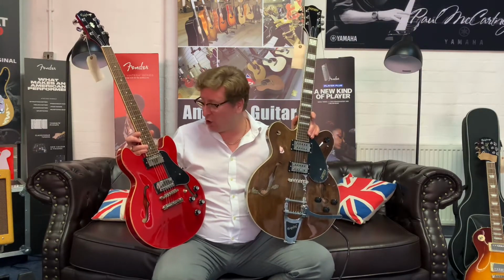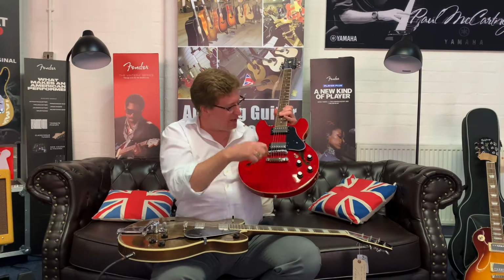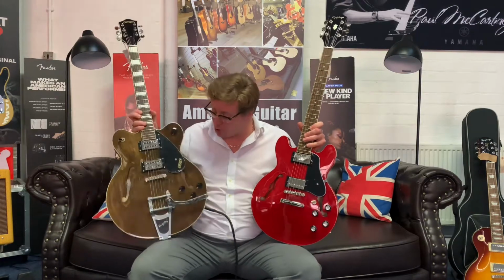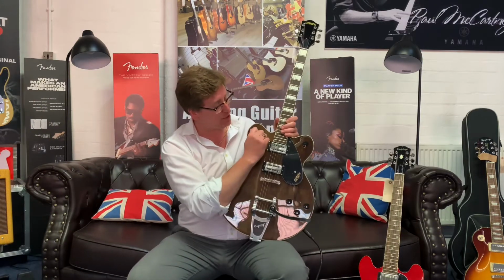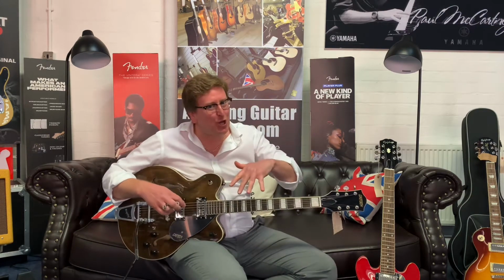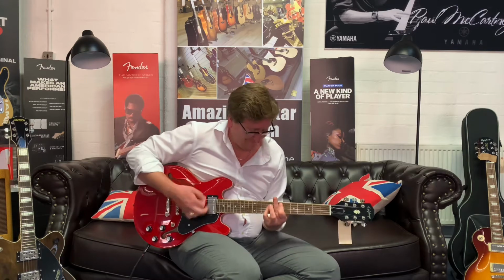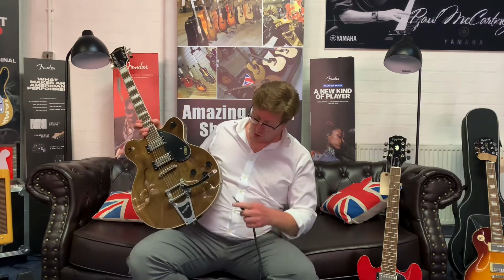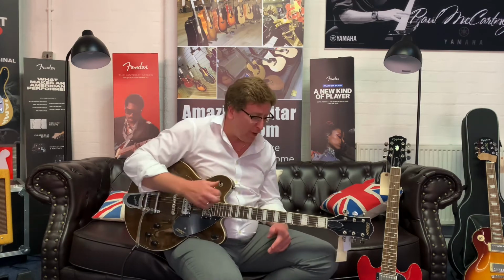Epiphone ES-339 Cherry Vs. Gretsch G2622T Streamliner - Rimmers Music | Which One To Buy!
Here we have James from Rimmers Music putting the Epiphone ES-339 Inspired by Gibson up against the Gretsch G2622T Streamliner. This video has been made to help you in making the decision of which guitar to buy. James plays through a Fender Pro Junior IV Lacquered Tweed, which is also available on the Rimmers Music website.